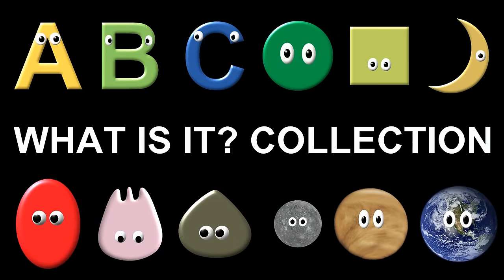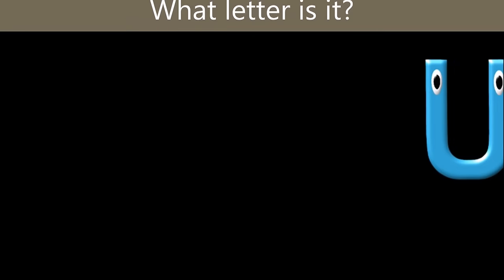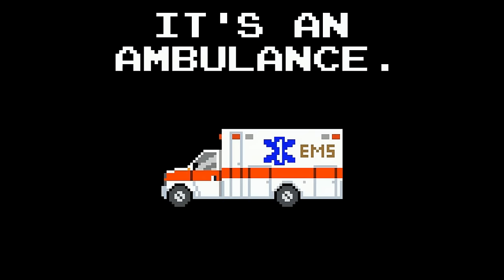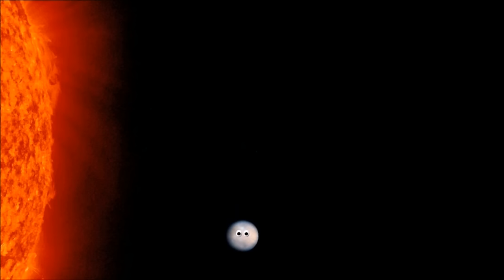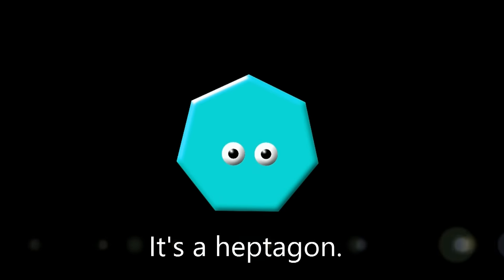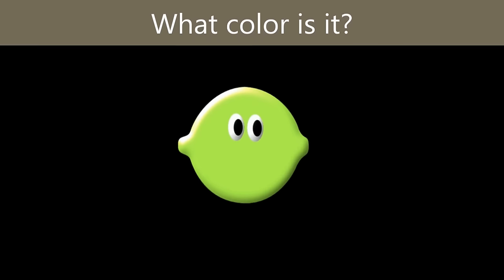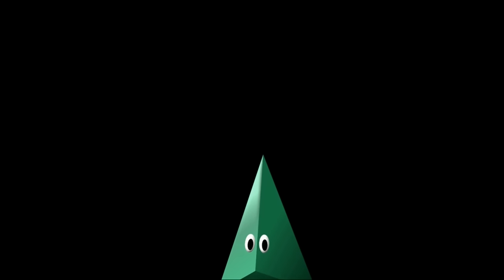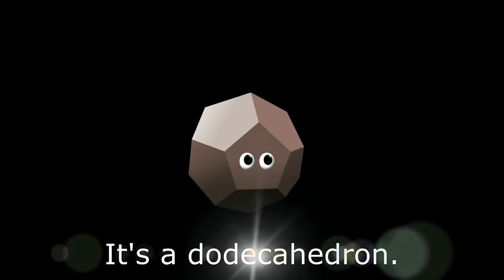What Is It? Collection - 28 Min of ABC's, Shapes, Colors, Planets, Vehicles - The Kids' Picture Show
Twenty-eight-minute collection of popular shapes, colors, planets and alphabet videos. Learn ABC's. Features vehicles as well.

Looking for a kids' channel that's not too "kiddie?" Check out the Kids' Picture Show! Learn shapes, colors, numbers, the alphabet, communications skills and more with The Shapesters, Robot DJ, The Number Guys, My Fridge, the popular "What Shape Is It?" and the hit Vehicles series.

The Kids' Picture Show is an educational channel for toddlers, pre-schoolers, kindergarteners and elementary school-age students to learn language and life skills. Children can explore speaking, listening and reading through poems, songs, flash cards, and lots of funny videos.